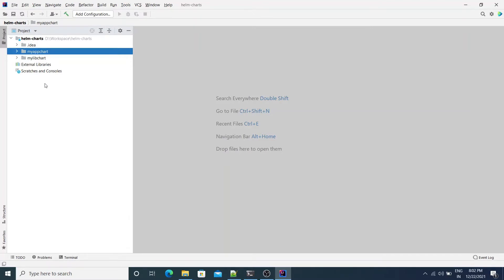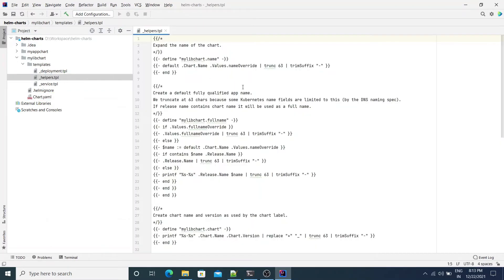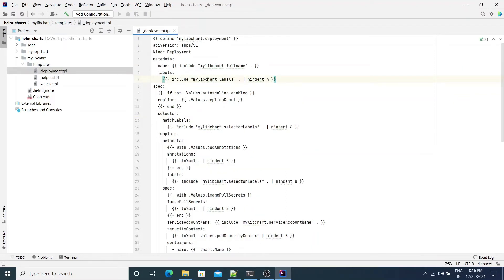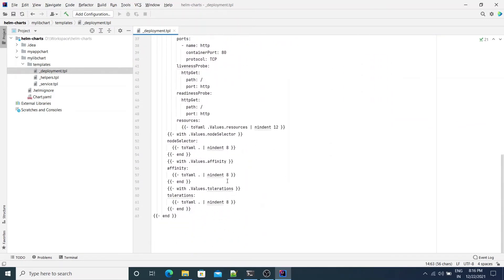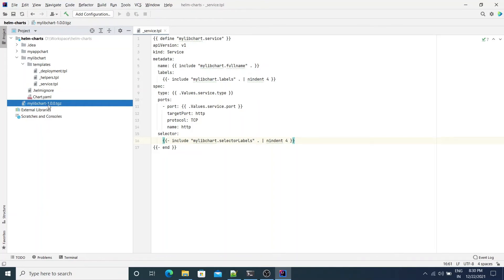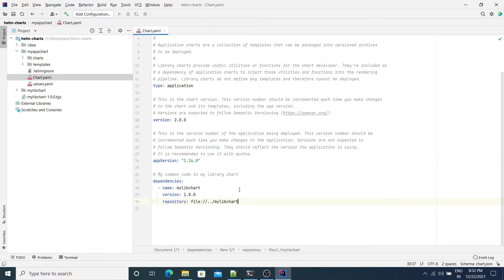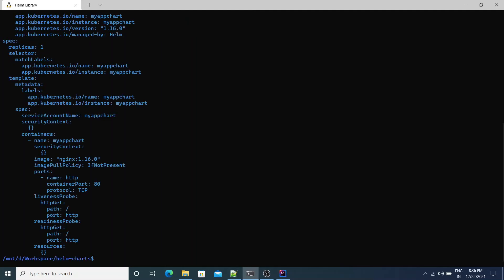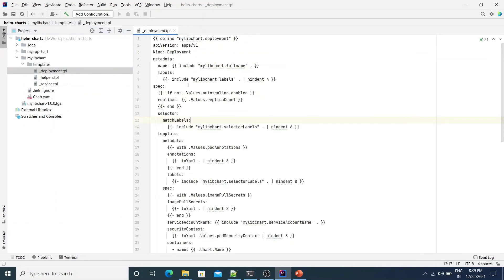Helm Library Charts | Reusable charts demo | Advanced Helm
This video demonstrates the use of Helm library charts. Note that this is not an introduction to Helm video. It assumes that you are already familiar with Helm charts and how to use it to deploy your application to Kubernetes cluster. This video will show how to make use of reusable helm library charts which you can use across your applications.

A library chart is a type of Helm chart that defines chart primitives or definitions which can be shared by Helm templates in other charts. This allows users to share snippets of code that can be re-used across charts, avoiding repetition and keeping charts DRY

TIMESTAMPS

00:00 Intro
00:26 Library chart source code
05:37 Package the library chart
06:21 Use library chart within application chart
08:40 Render the generated manifest files
09:51 Benefit of using library charts
10:45 Outro